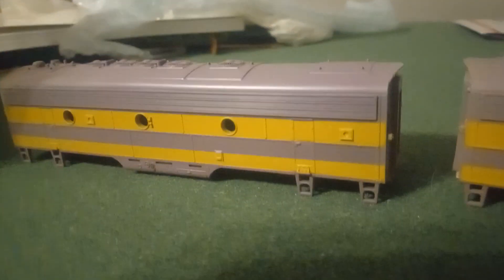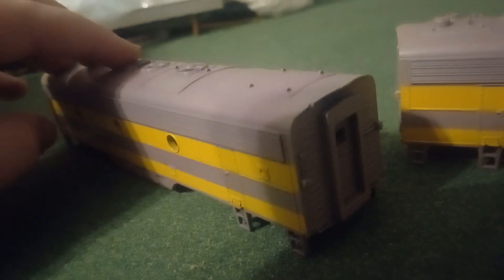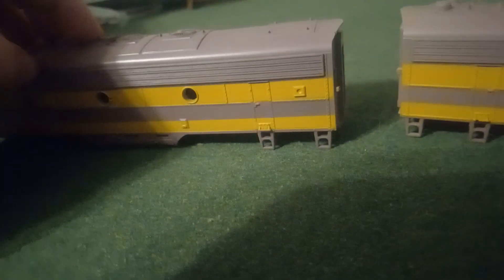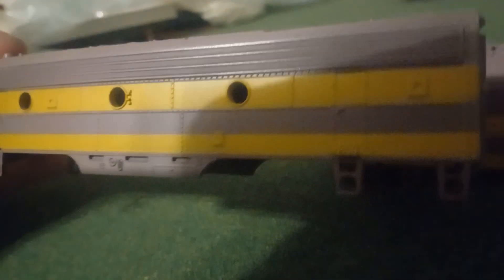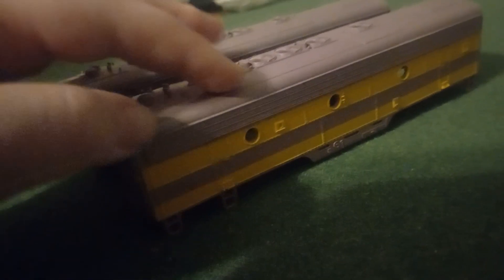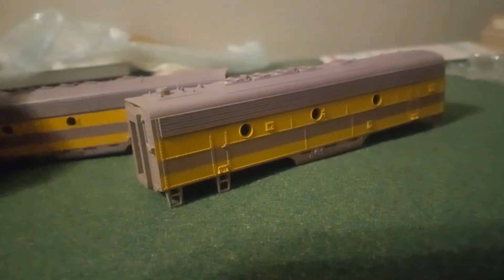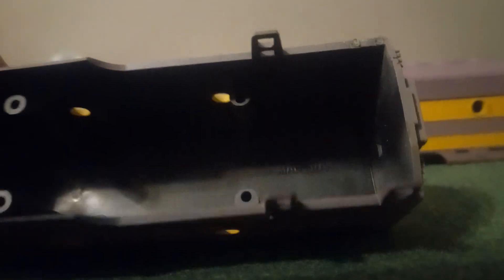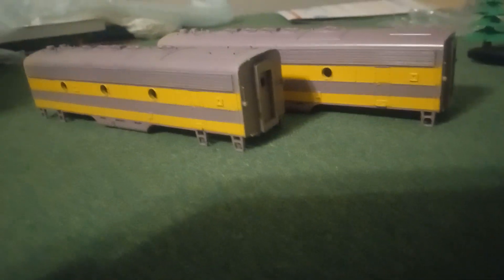Two Mantua B units from a 30 year old Tyco employee collection